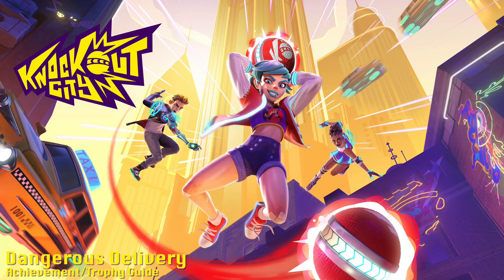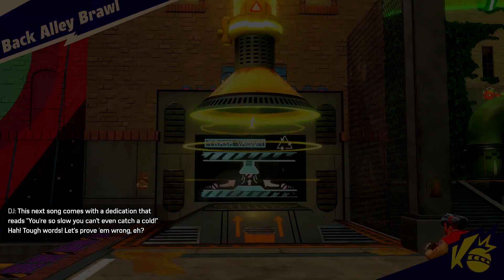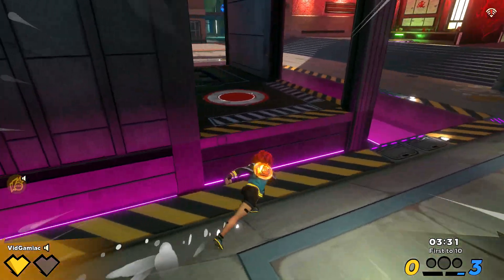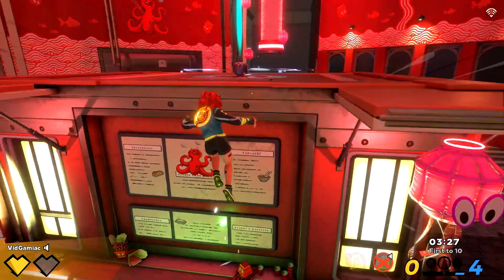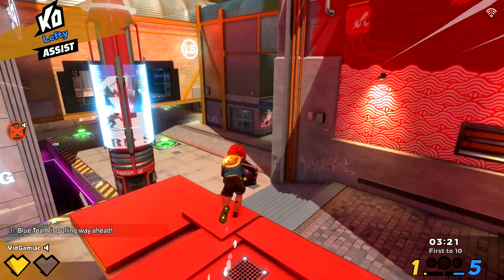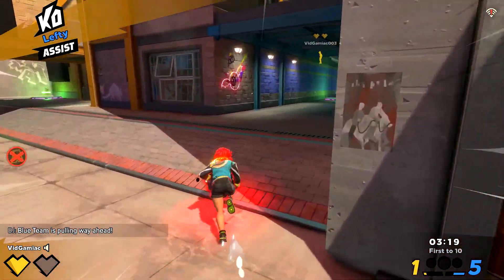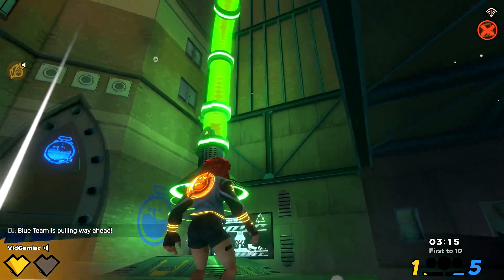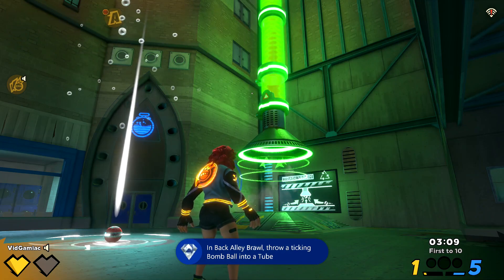Knockout City - Dangerous Delivery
Dangerous Delivery - In Back Alley Brawl, throw a ticking Bomb Ball into a Tube.